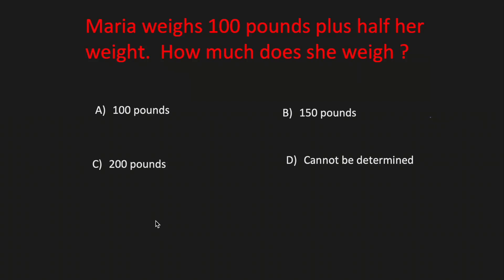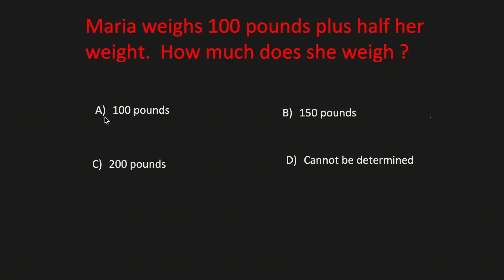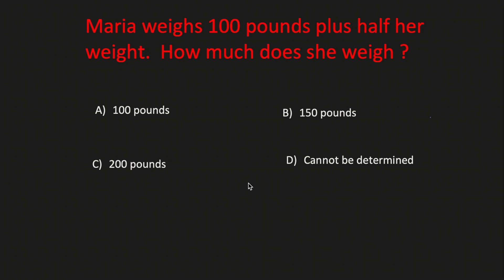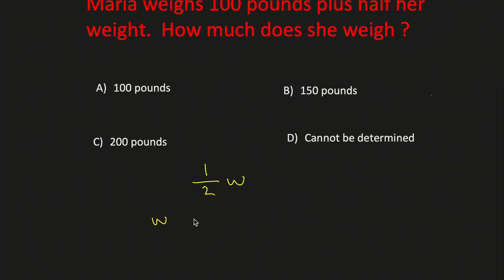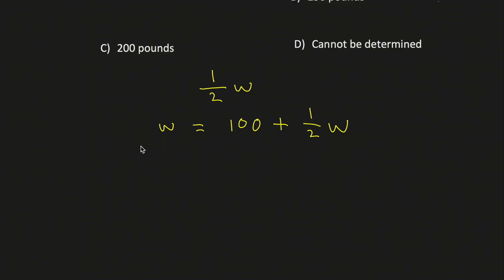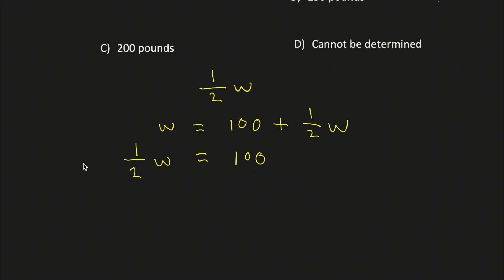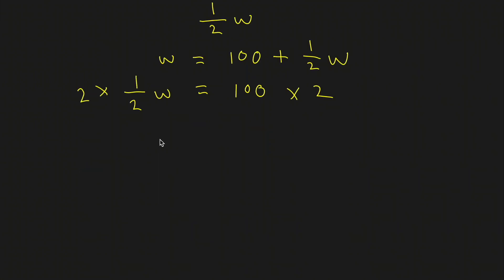Funny Math riddle - can you solve it?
Can you solve this math riddle?  Many fail !